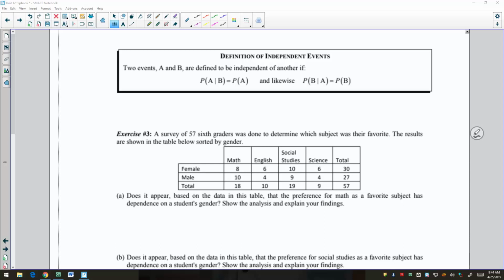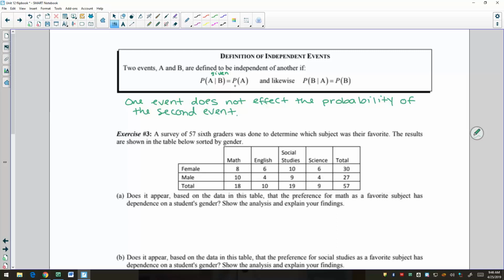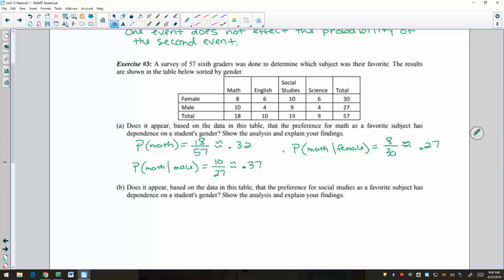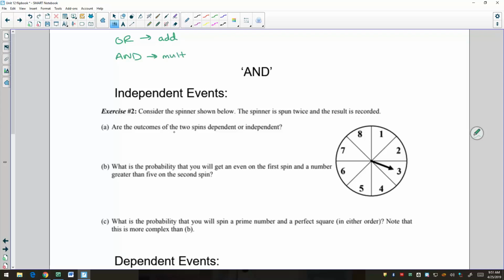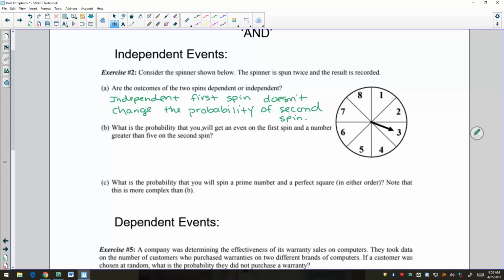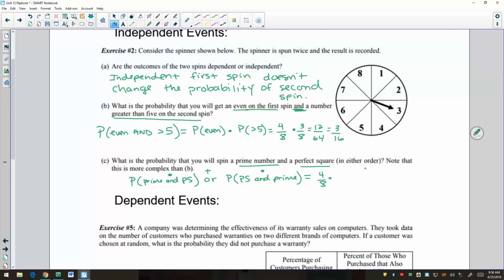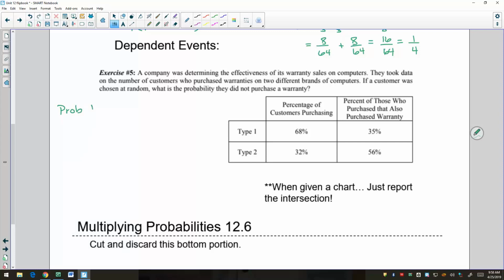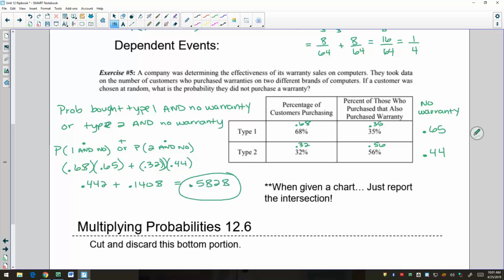Algebra 2 Lessons 12.5 & 12.6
Independent Events/Multiplying Probabilities